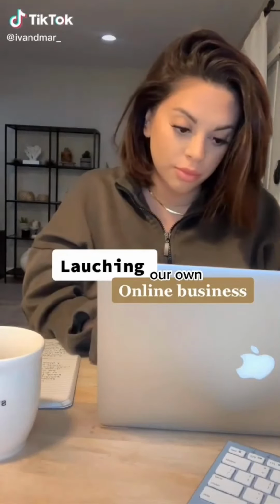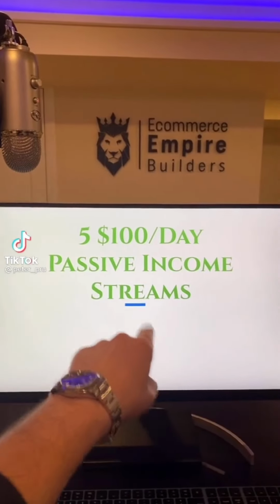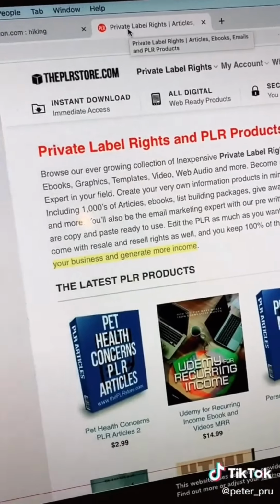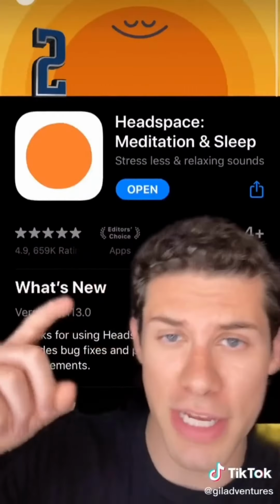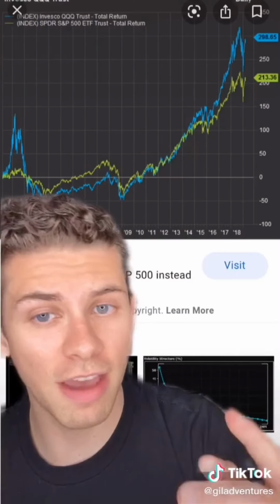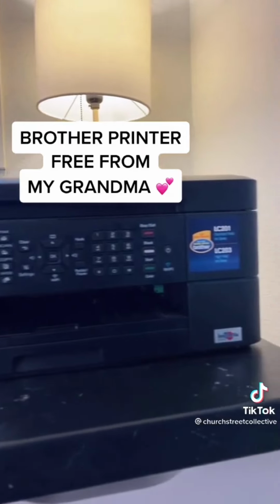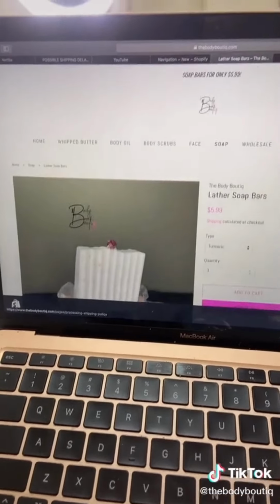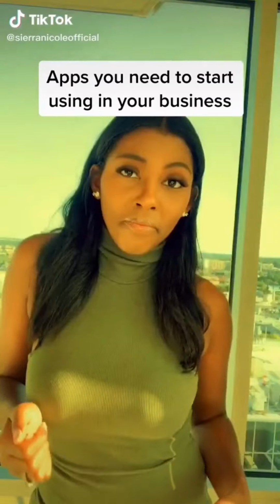tiktok compilation on how to earn an income online starting today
The most Popular earn money online and work from home tiktok start earning online right now!